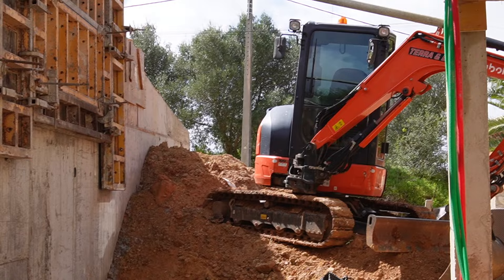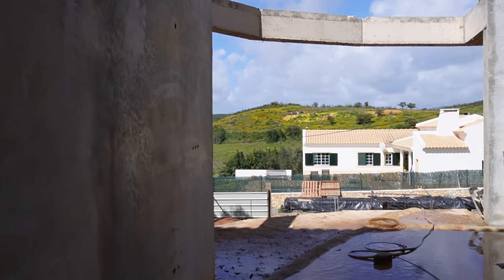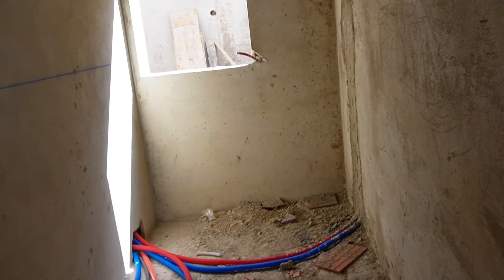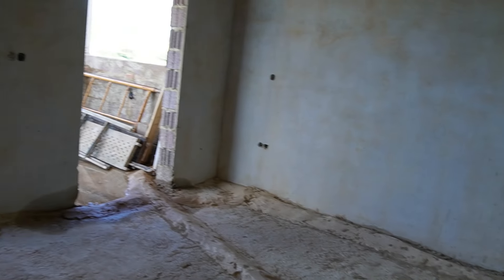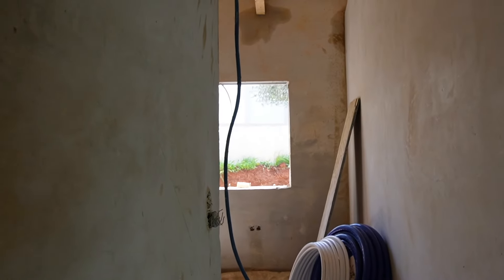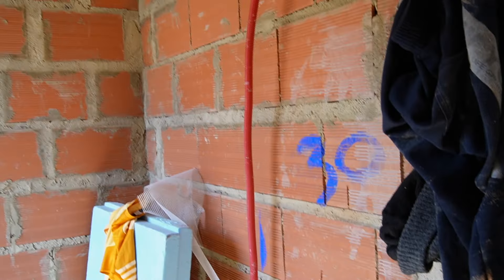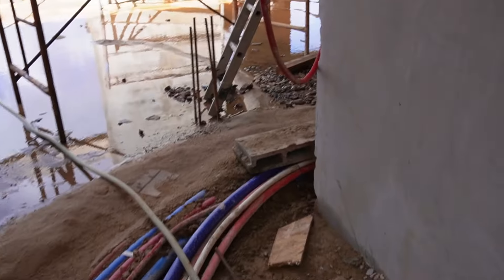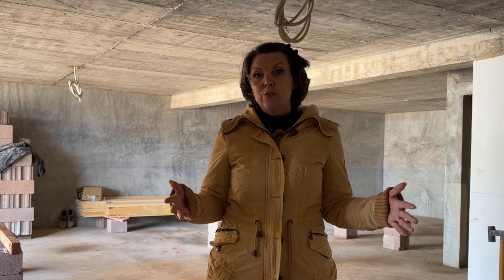Our Dream Home Build in Portugal: Step-by-Step Construction Diary 🏡✨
Join me on this exciting journey as we build our dream home in the picturesque Algarve, Portugal. In this update, I share the latest progress, from the screeding of the floors to the pouring of the back supporting wall (rain or shine!). Get a glimpse into the future with plans for my gothic/Hogwarts-inspired office, a spacious walk-in wardrobe, and an amazing terrace with a swimming pool.